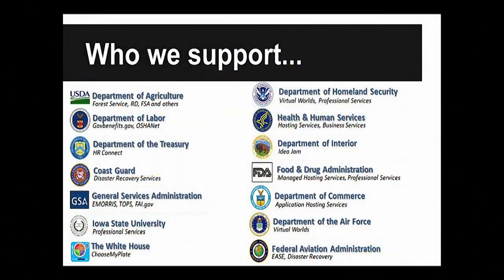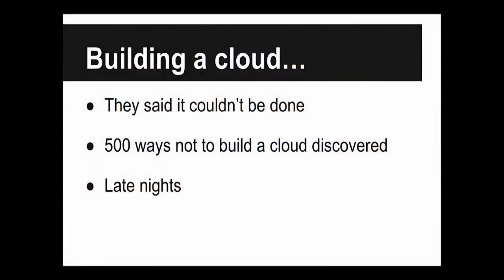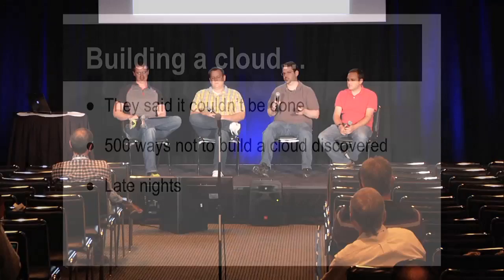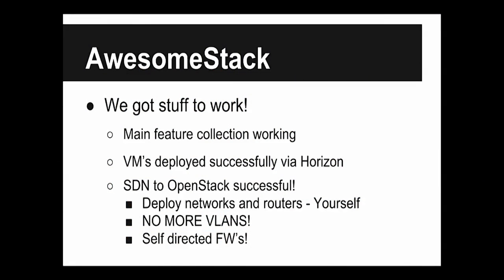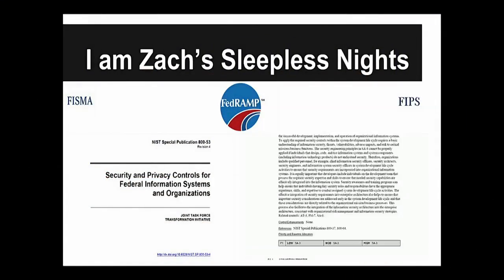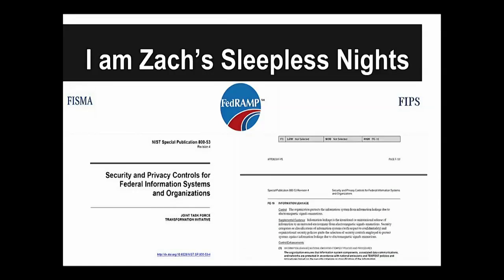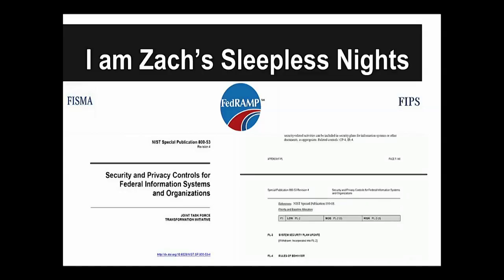EvolutionStack at USDA - Building a Bazaar in the Cathedral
EvolutionStack at USDA - Building a Bazaar in the Cathedral features:
Zachariah Bullard, USDA, NITC
Rick Kundiger, USDA, NITC
Mike Meskill. USDA, NITC
Justin Palmer, USDA, NITC
Matt Reiss, USDA, NITC

The USDA National Information Technology Center traces its lineage back to 1957 with the mission of reducing IT costs by pooling resources of multiple USDA agencies.

Our existing virtual hosting environment wasn't designed to be a Cloud. It was built in continuance of our traditional mission -- share stuff to keep computing (hosting) costs down.

On top of that, we built in everything that govt customers are required to do; layers of security, compliance, backups, DR, etc.

Then our customers started asking about this Cloud thing. They were seeing their private industry peers using fast, agile, and cheap hosting services to change their IT processes; they failed-fast, iterated quickly, and spent less to do it than they could even in their own relatively new virtualized hosting environments. Our customers wanted to use the same methodologies to accomplish their public sector missions.
Enter OpenStack!

HopeStack
Hallway convos around this new OpenStack thing, realization that this could be just what NITC needs to offer real cloud services. Zach believes!
Zach wagers his parking space for 5 minutes with NITC's top guy to talk OpenStack.
A team is selected evaluate Zach's ideas. Leadership's vision is aligned, as evidenced by the unlimited access to personnel for the team.
Excitement over the idea of OpenStack and what it means for hosting centers like NITC.

AngryStack
We started looking into what all could be done w/ OpenStack, and what our wants/needs were for our prospective cloud customers.
Feature Greed sets it! We over-ran the docs pretty badly.
But we kept at it. Late nights, re-installs, 500 ways not to build a cloud discovered.
Stayed about 2 days behind Nicira NVP (now VMware NSX) guys during our Quantum build.
The Cathedral is completely freaked out.

AwesomeStack
Main feature collection working -- VMs being deployed form Horizon. Much rejoicing.
Demo delivered to exec leadership -- overwhelmingly positive reception.
Direction from leaders to build the real deal.
Beers

SolutionStack

We needed stability and sustainability, and we couldn't hire like RackSpace. So we looked around for some vendors that seemed to understand our vision.In our search we arrived at VMware NSX for our network
We were bowled-over by Piston's approach to provisioning and operational philosophy,
And Silicon Mechanics' approach to hardware lifecycle was a perfect fit with Piston.
Now we had to figure out how to get them all together.
So we brought them out to Kansas City for some BBQ from a gas station